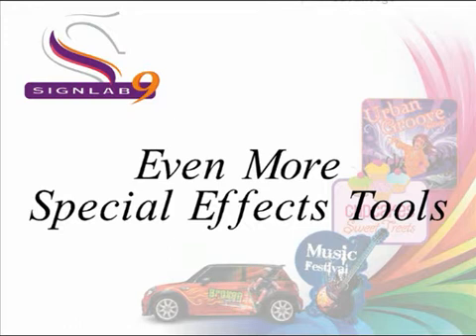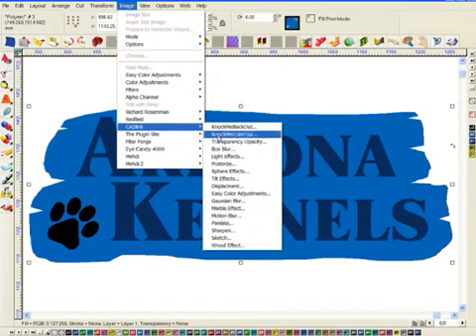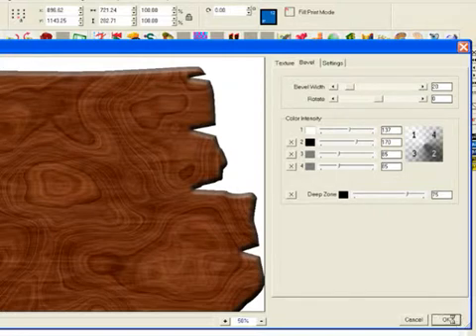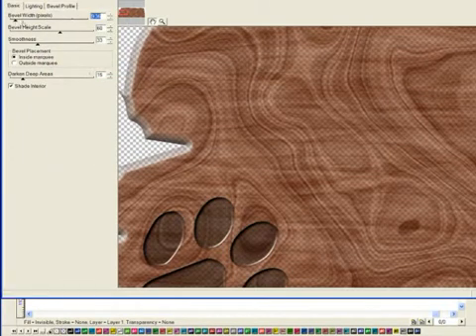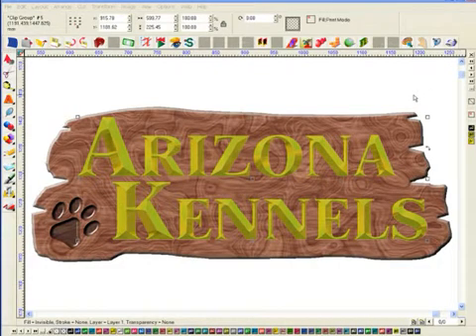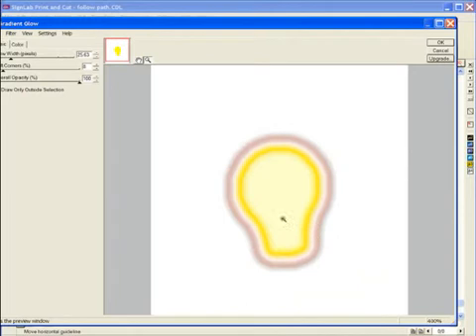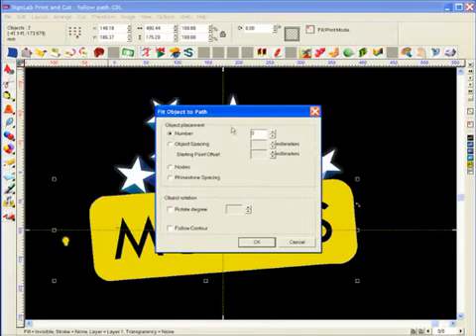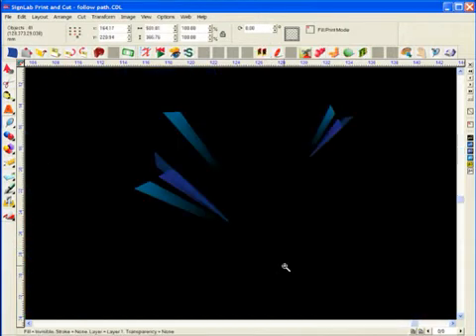SignLab 9 - More Special Effects Tools